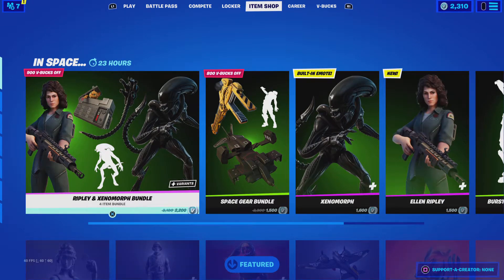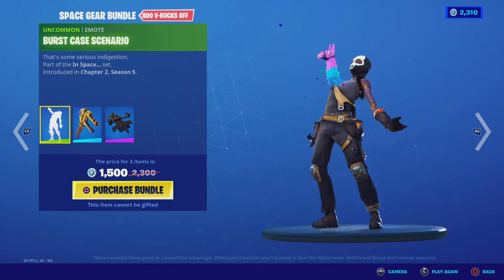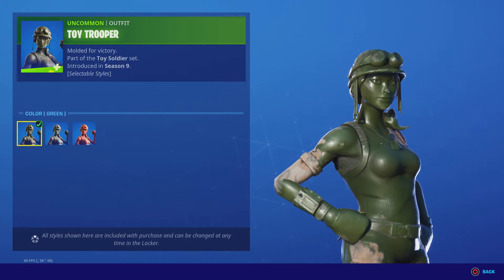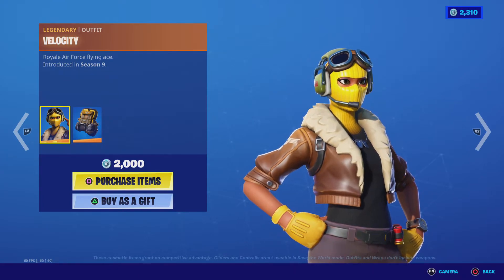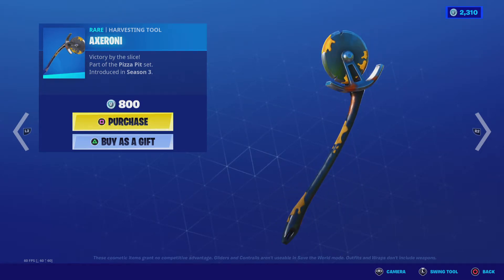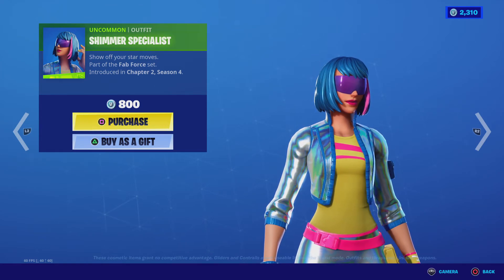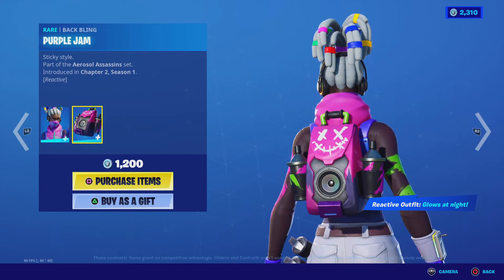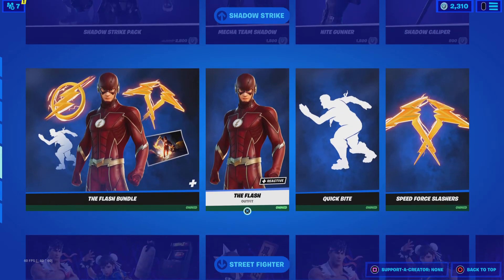February 25 item shop review